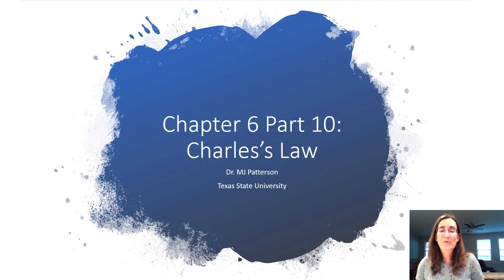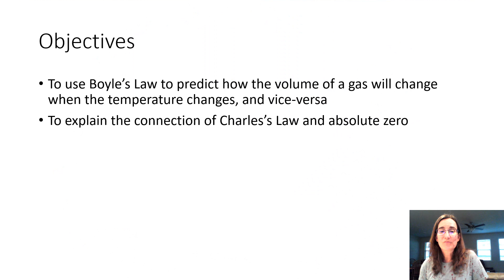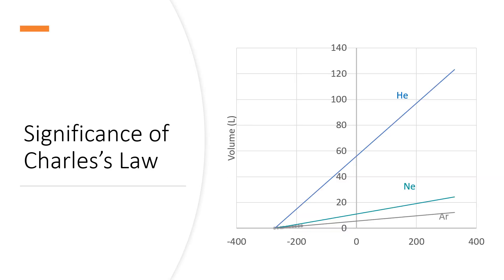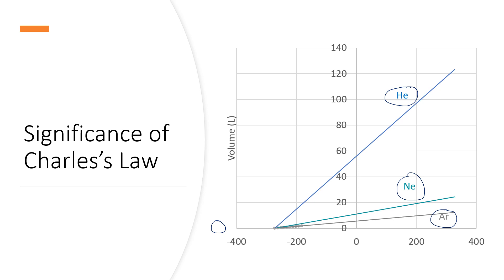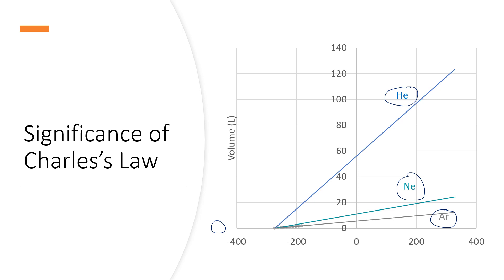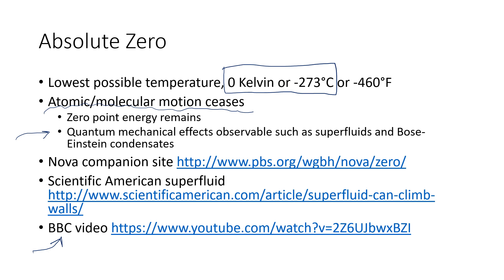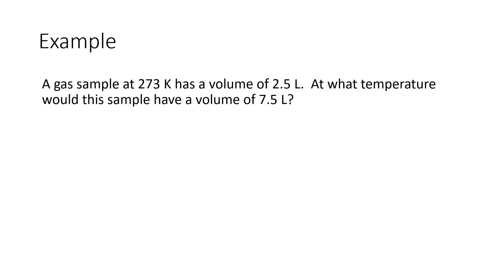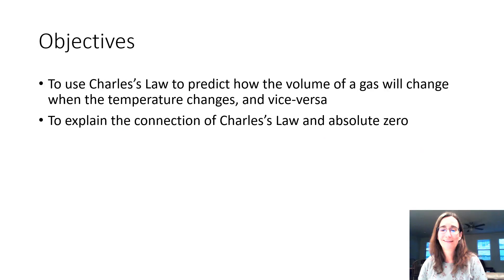Chapter 6 Part 10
Charles's Law - Qualitative treatment and proportional reasoning